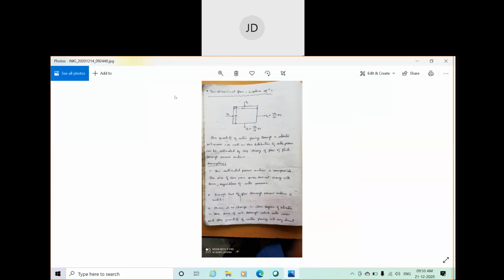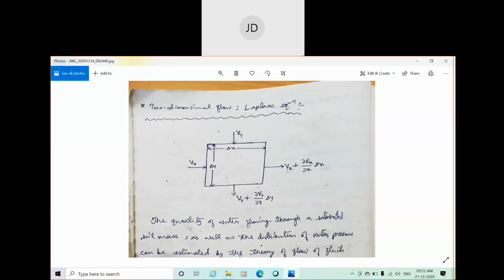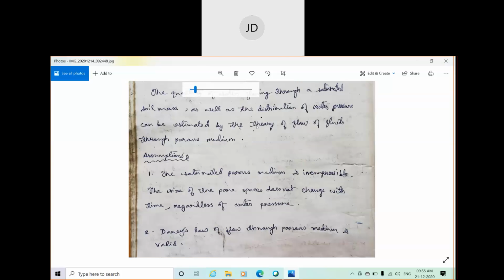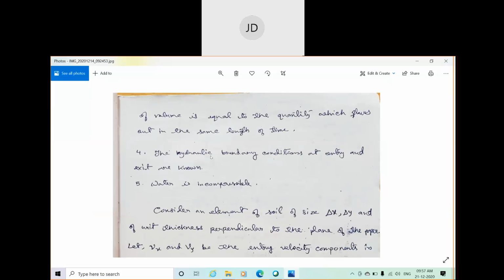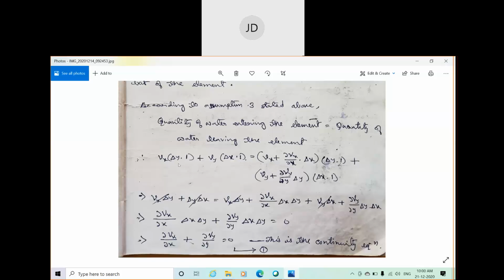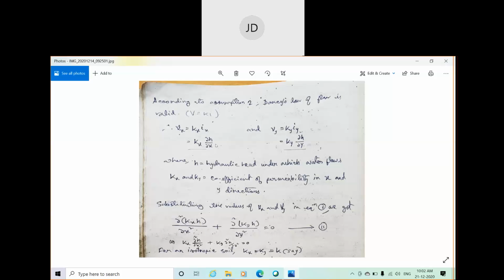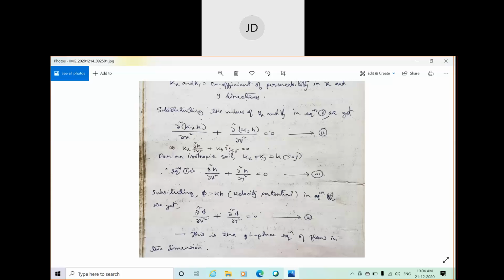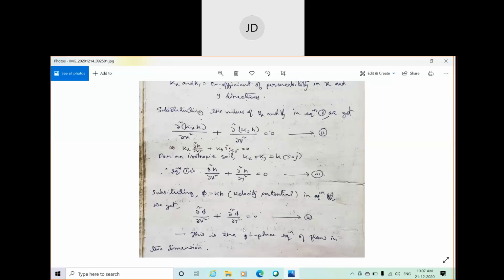Laplace equation of 2D flow